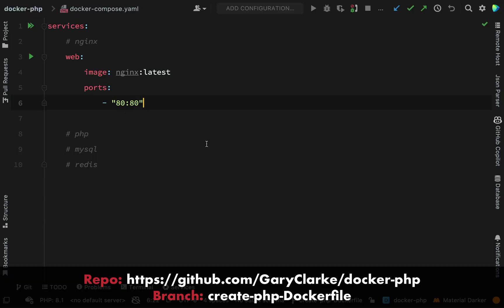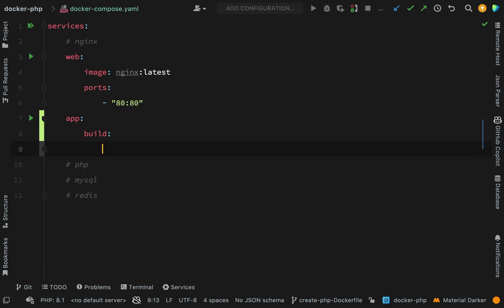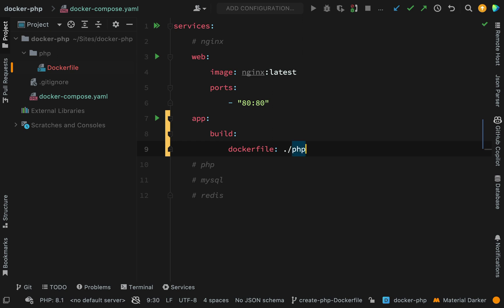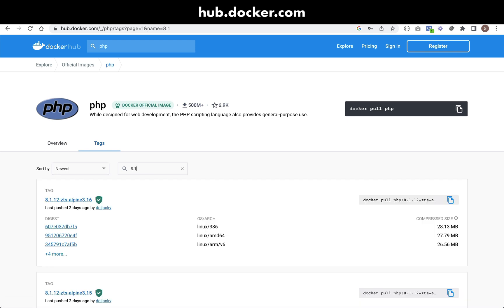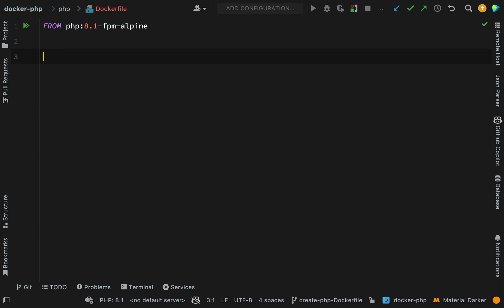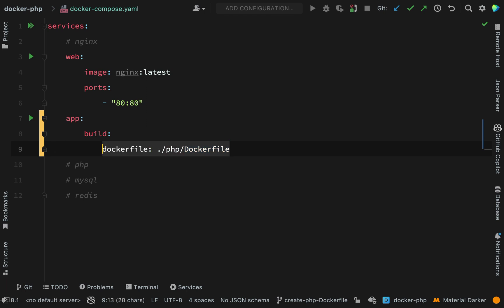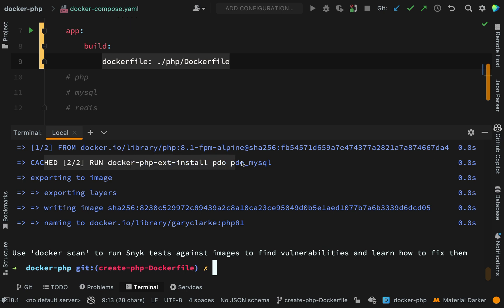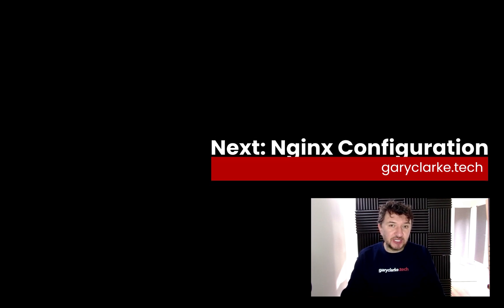PHP and Docker - PHP Dockerfile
Learn how to create a Dockerfile for a PHP project